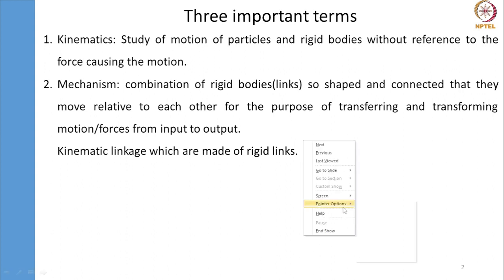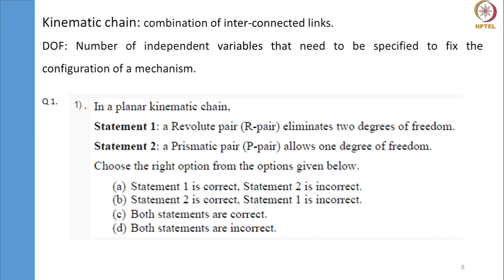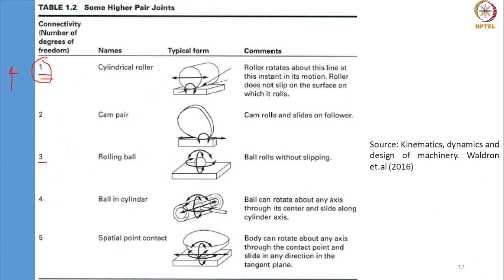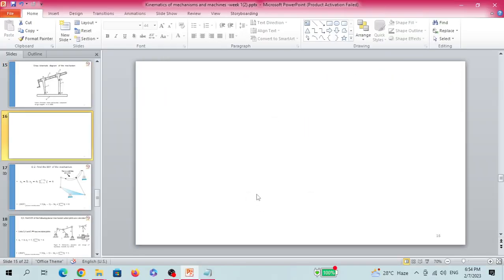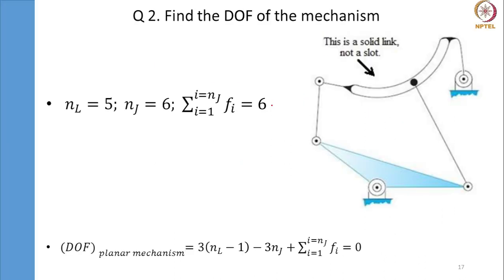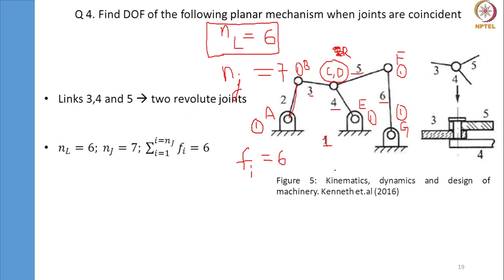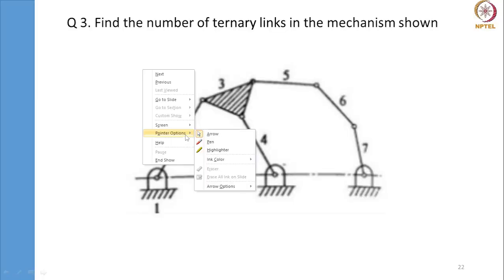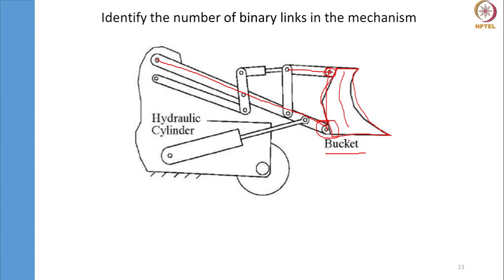NPTEL Live - Kinematics of mechanisms and machines Week 1 (7 Feb 2023)